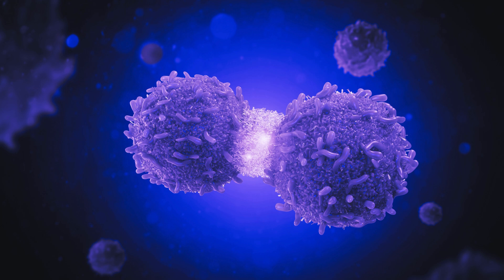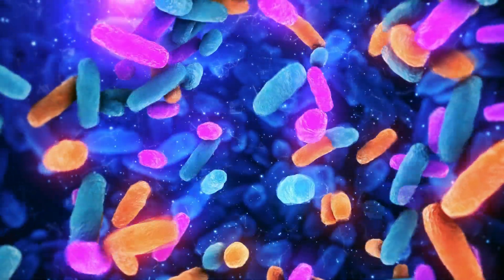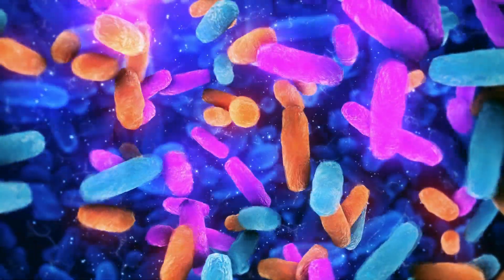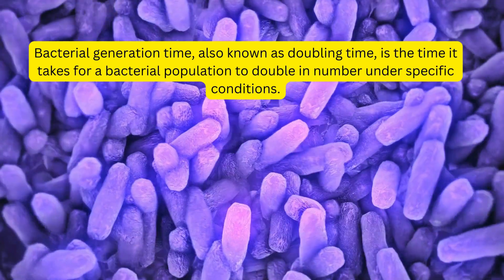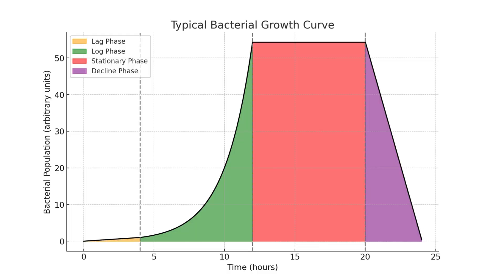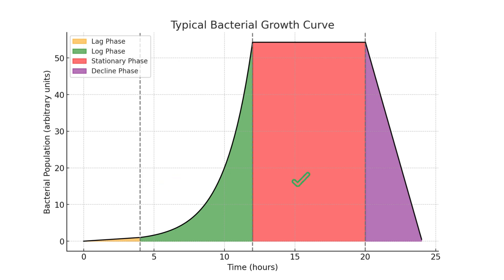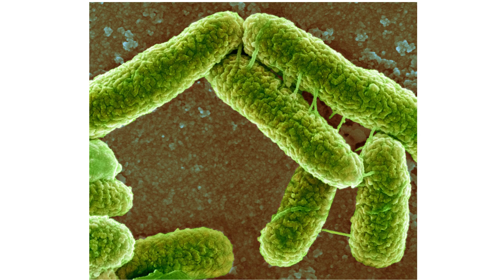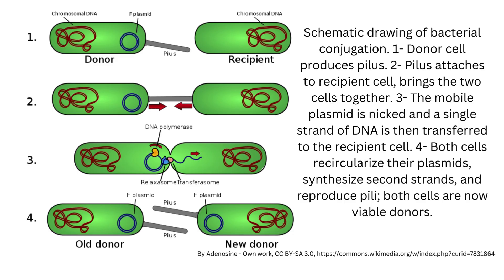Reproduction in Bacteria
Bacteria, as microscopic single-celled organisms, exhibit diverse reproductive strategies to propagate and adapt to varying environments. The primary mode of reproduction in bacteria is asexual, ensuring rapid population growth and genetic stability. Additionally, bacteria can engage in processes that facilitate genetic exchange, contributing to genetic diversity and the ability to acquire new traits. Here is a comprehensive overview of bacterial reproduction:

Asexual Reproduction
Binary Fission:
Overview: Binary fission is the most common and straightforward method of reproduction in bacteria. It involves the division of a single bacterial cell into two genetically identical daughter cells.
Process:
DNA Replication: The bacterial chromosome (DNA) replicates, creating two identical copies.
Cell Elongation: The bacterial cell elongates, and the two copies of DNA move to opposite ends of the cell.
Septum Formation: A septum (dividing wall) begins to form in the middle of the cell.
Cell Division: The septum fully develops, dividing the cell into two separate daughter cells, each with a complete copy of the original DNA.
Generation Time: The time it takes for a bacterium to complete binary fission, known as the generation time, varies by species and environmental conditions, ranging from 20 minutes to several hours.
Genetic Exchange Mechanisms
In addition to asexual reproduction, bacteria have developed mechanisms to exchange genetic material, enhancing genetic diversity and adaptability. These processes, often termed as "sexual-like" reproduction, include conjugation, transformation, and transduction.

Conjugation:

Overview: Conjugation is a process where genetic material is transferred directly between two bacterial cells through physical contact.
Process:
Pilus Formation: The donor cell extends a pilus (sex pilus) to attach to the recipient cell.
Mating Bridge: A mating bridge forms, creating a direct passage between the two cells.
Plasmid Transfer: A copy of a plasmid (small circular DNA) is transferred from the donor to the recipient cell.
Integration and Expression: The recipient cell incorporates the new genetic material, which may confer advantageous traits such as antibiotic resistance.
Significance: Conjugation allows for rapid spread of beneficial genes through bacterial populations.
Transformation:

Overview: Transformation involves the uptake of free DNA fragments from the environment by a bacterial cell.
Process:
DNA Uptake: Bacteria in a competent state take up free DNA from their surroundings.
Integration: The acquired DNA is integrated into the bacterial genome via recombination.
Expression: The new genetic material is expressed, potentially conferring new traits to the bacterium.
Significance: Transformation allows bacteria to acquire genetic material from different sources, enhancing genetic diversity and adaptability.
Transduction:

Overview: Transduction is the transfer of bacterial genes by bacteriophages (viruses that infect bacteria).
Process:
Phage Infection: A bacteriophage infects a donor bacterial cell, incorporating bacterial DNA into new phage particles.
DNA Packaging: During viral replication, bacterial DNA fragments are accidentally packaged into phage heads.
Transfer: The phage infects another bacterial cell (recipient), injecting the donor DNA.
Integration: The donor DNA is integrated into the recipient’s genome.
Expression: The recipient cell expresses the new genetic material.
Significance: Transduction facilitates horizontal gene transfer, spreading genetic traits across bacterial populations